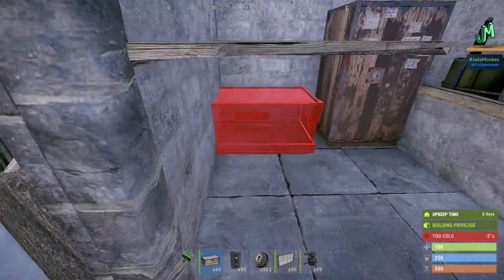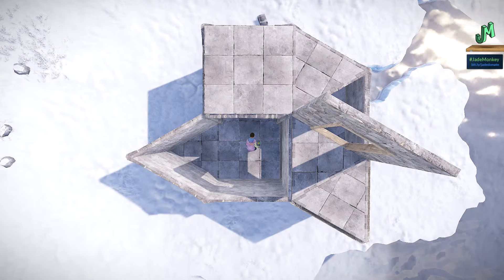Electric Bunker Base 🛢 Powered Turrets 🎮 Rust Base Design, PS4, Xbox & PC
Electric Bunker Base for Rust Console Edition for PS4, Xbox One, PS5, Xbox Series X and PC Rust. Core of 1x2 Bunker base is a Medium battery , two solar panels that run a light, heater and three turret ports with door controllers that open and close when the turret is on and off protecting the turret and it configured weapon. This Powered Bunker base is great as a starter for solo or duos just starting off on a server or for coming in later in the wipe cycle, its a strong cheap base that is very versatile. Cheap solo Duo Bunker base that is real easy to put down in the opening moments on a wipe, even on a high population server or if you are playing solo, on Rust PC or Rust Console. The Powered Bunker base is so cheap you can use it as a farm base or even a spawn or flank base. The Electric Cheap bunker base has low upkeep and low blueprints requirements to build or upkeep. The Electric Bunker Base Multirole base design for Rust PC is especially useful for the Rust console Edition on PS4, Xbox One, PS5, Xbox Series and Xbox Series S. Bunker bases are good bases for all players including solo players, giving you low cost protection and the ability to farm scrap and move progression fast (scrap, components, rust weapons)they are low cost and upkeep and max protection for the base size, also keep a low profile making you a less desirable to raid. To help you survive Rust Console official servers even the high population servers wipe. Rust Console Edition base building is one of the most important things in Rust having a good base design is key to surviving. Cheap, Boat Starter base for solos, duos, trios and large groups The Bilge is great fit for solos and duos and can be used as a main base and/or support base. The Bilge Secret Water Base gives you fast and cheap access to more nodes to farm and more scrap, doing scrap runs and sell fish for scrap at the Fishing villages. With the addition of the Fishing Villages (Deadly Catch update) to Rust Console Edition for PS4, Xbox One, PS5 and Xbox Series X, the The Bilge gives you a way to safely store your boat or Kayak & Ocean Loot you can even use The Jib to fish and trade it in for scrap. The Bilge is great for a starter base and/or support base. Rust console Edition Base Design for a solo player, Duos or even a trio group. Rust beta 2x3 base design that is a great starter base for Solos, Duos or Trio groups for the Rust Console Edition on PS4, Xbox One, PS5, Xbox Series X|S. When built out this has a high satchel cost to raid from any side making this ideal to get you started and survive on Rust Console Edition. Having a secure location to drop off your loot and start the Rust progression is critical for any wipe cycle. You will be able to make a cheap base and store loot to help you move thru Rust Progression quickly. Rust Console Release News for XBOX ONE and PS4! We are now full release for this PvP Open World Survival game. Rust Console Edition for PS4, Xbox One, PS5 and Xbox Series X|S game is now out on all platforms PS4 and Xbox. Rust is the premiere PvP open world survival game that all other games are judged by.

// Electric Bunker Base Build Chapters
0:00 Electric Bunker Base
0:49 Base Overview / Power Features
1:50 Build / Floorplan and TC placement
5:05 Bunker & Main Entrance Airlock
6:18 Solar Panel Placement
11:09 Light and Electric Heater setup
14:11 Turret Setup and Door Controllers
18:49 Powered Turret Port with Garage Doors